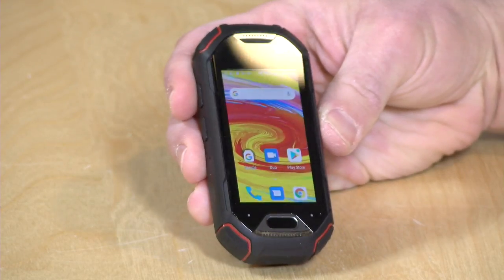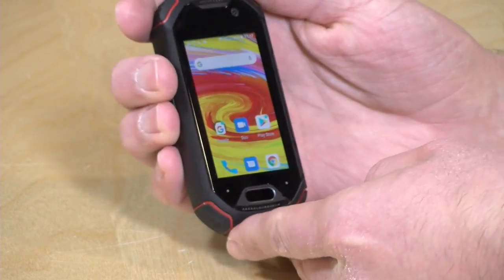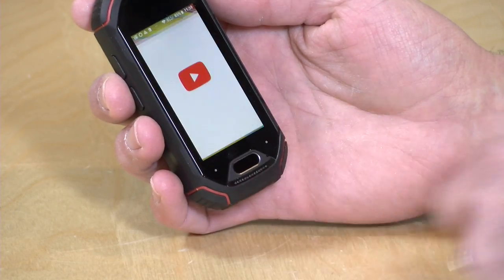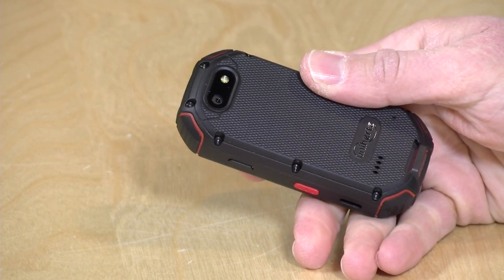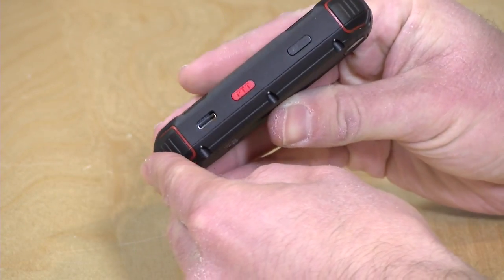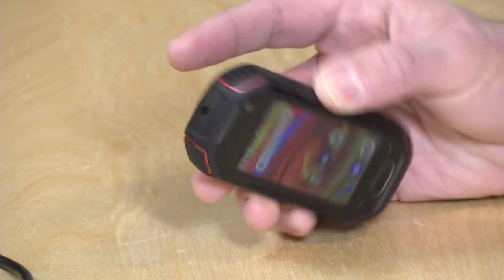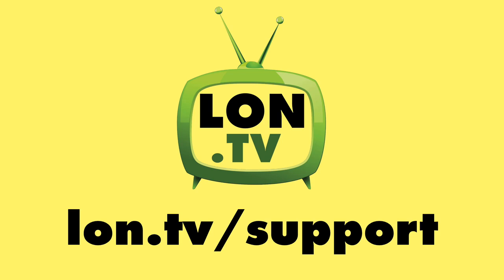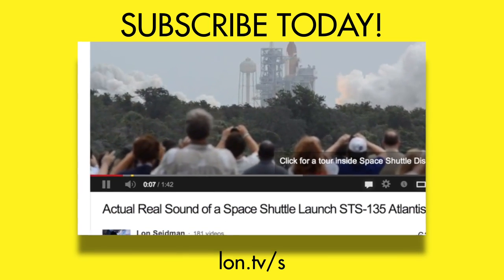Unihertz Atom Review: Tiny Android Smartphone with 2.45" Display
VIDEO INDEX:
0:00 - Intro
00:42 - Hardware Overview
01:33 - IP68 Rating
01:48 - Processor and RAM
02:07 - Price
02:10 - Display and Keyboard
02:25 - Text input challenges
02:53 - General performance and usability
03:04 - Plex and YouTube apps
04:00 - Battery Life
04:12 - Carrier Support and SIM Cards
05:06 - Voice Quality
05:19 - Camera
06:03 - Indicator Light and Fingerprint Sensor
06:32 - Buttons
06:52 - USB-C Port
07:42 - Headphone Jack
07:51 - Weight
08:00 - Gaming: Goat Simulator
08:43 - 3D Mark Slingshot Benchmark Test
09:14 - Final Thoughts